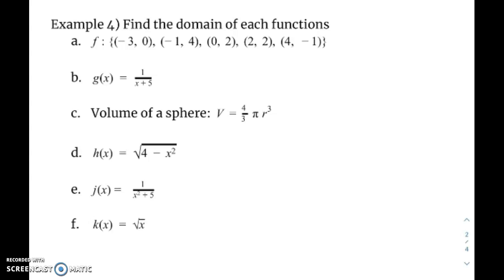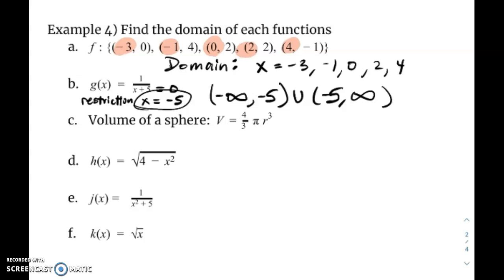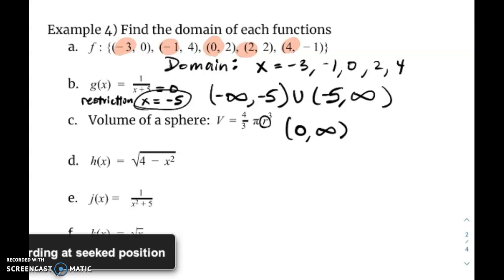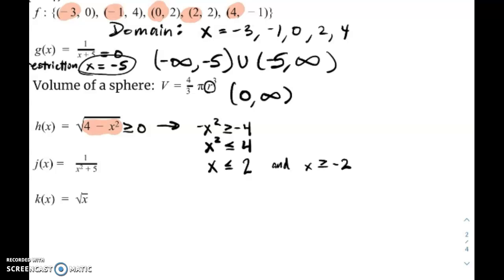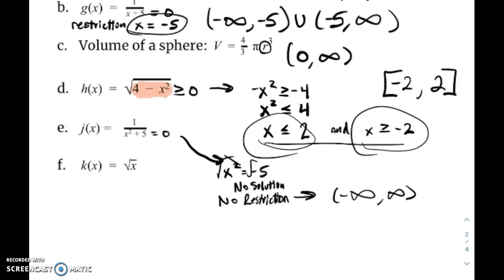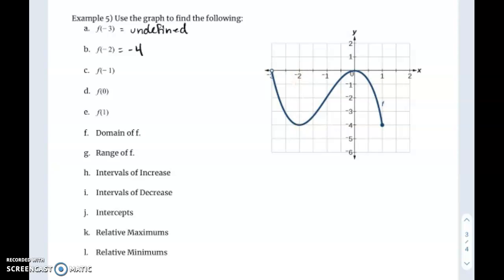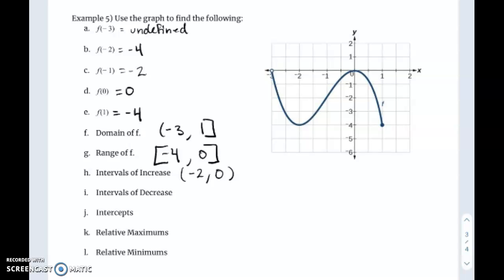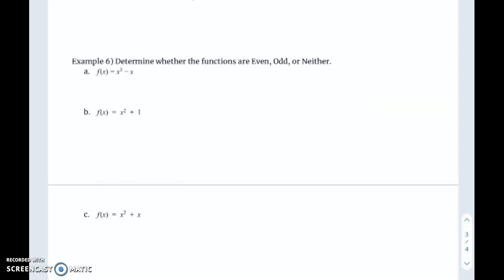Precalculus Lesson 1.3/1.4 Analyze Functions